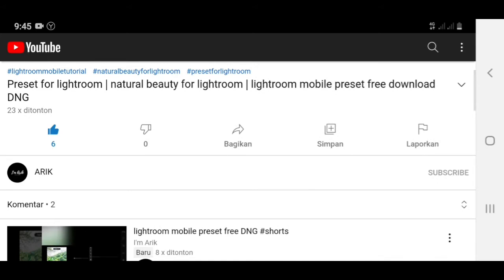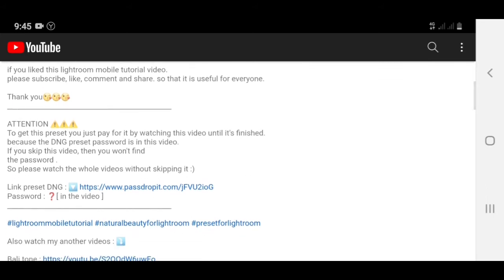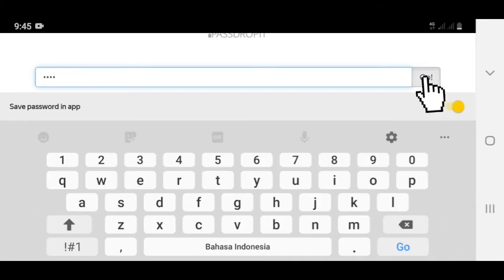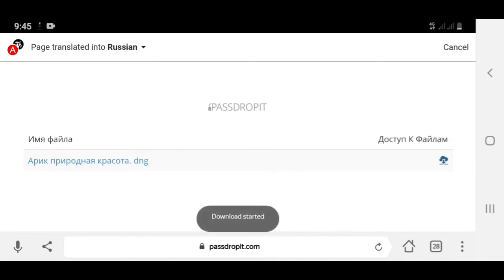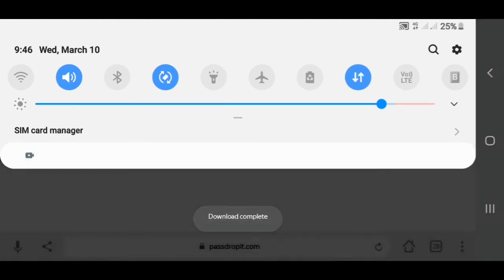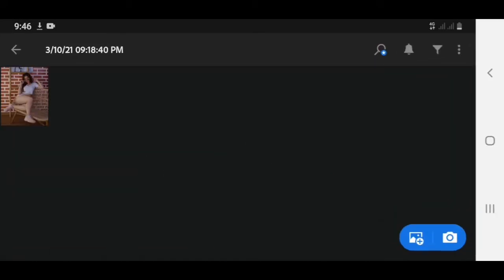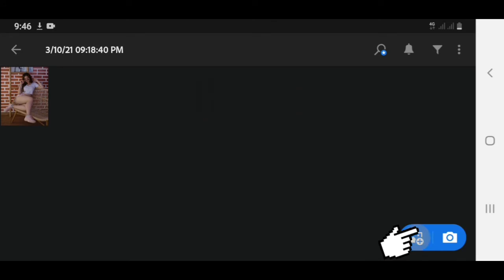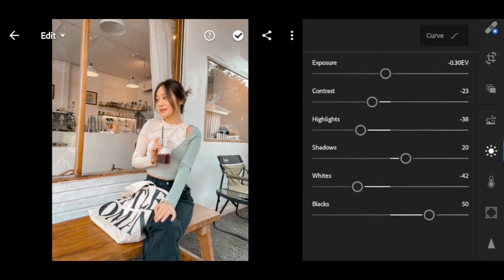How to import and use DNG file in your lightroom mobile | I'm arik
hi I'm Arik, in this video I'm Arik teaches you how to import and use DNG file in your lightroom mobile app.

if you liked this lightroom mobile tutorial video.

ATTENTION ⚠️⚠️⚠️
To get this preset you just pay for it by watching this video until it's finished.
because the DNG preset password is in this video.
If you skip this video, then you won't find
the password is forever.
So watch this video carefully.

Link preset DNG
Password : ❓[ in this video ]